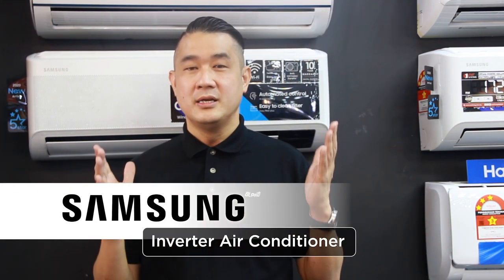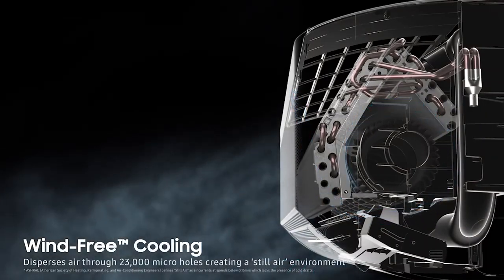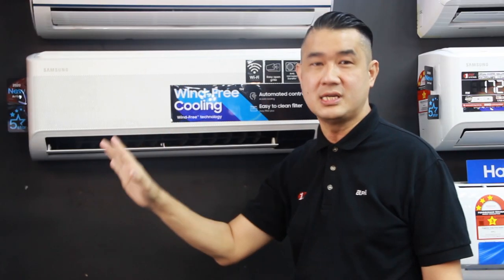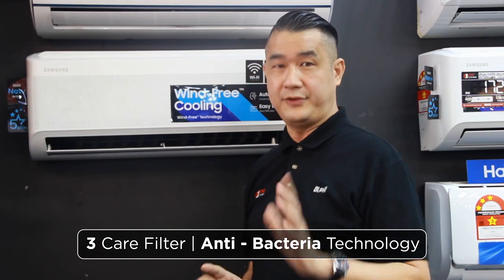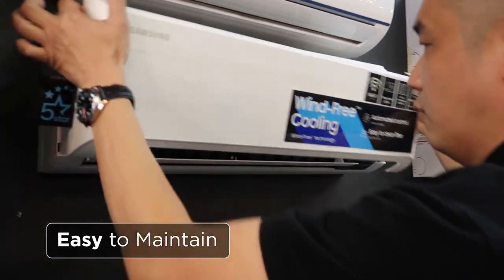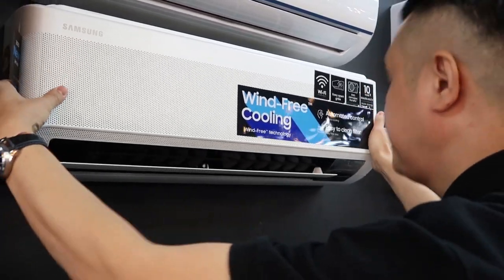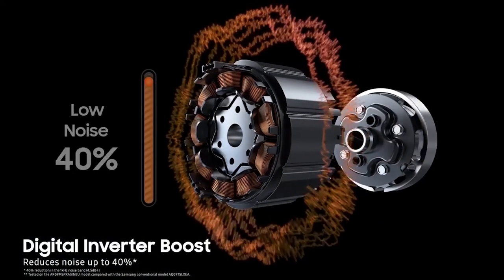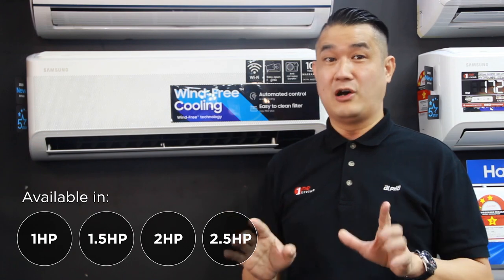Introducing Samsung New Wind-Free™ Air Conditioner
The new Wind-Free™ Air Conditioner helps you stay comfortably cool without unpleasant direct wind - using 23,000 micro holes to gently spread cool air evenly throughout the room.